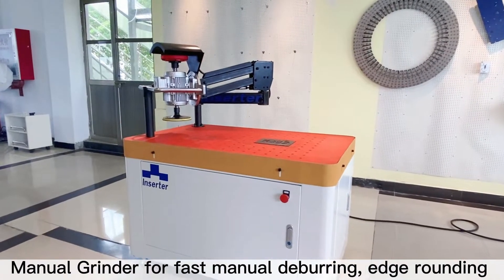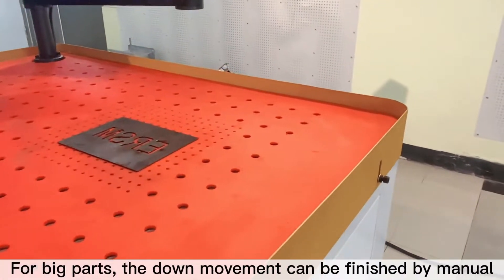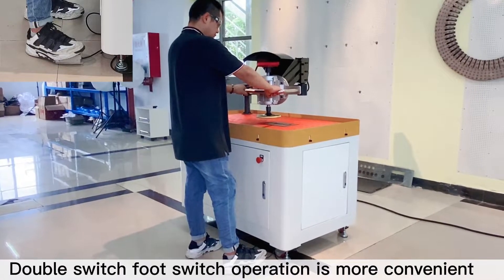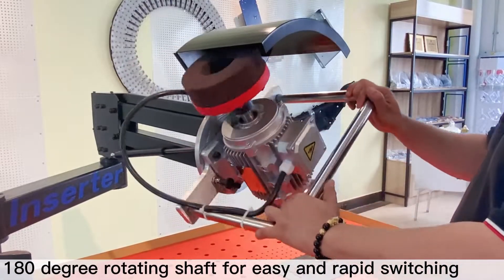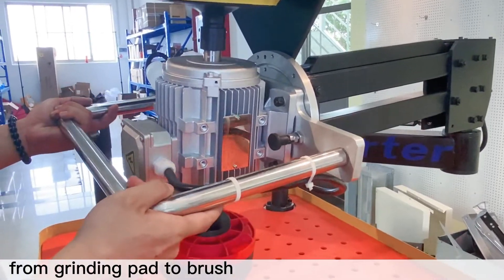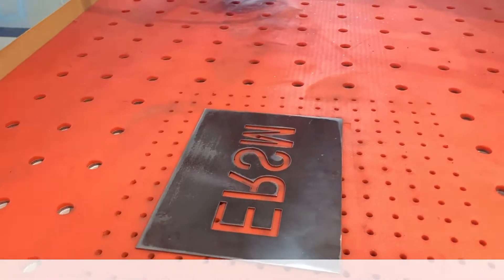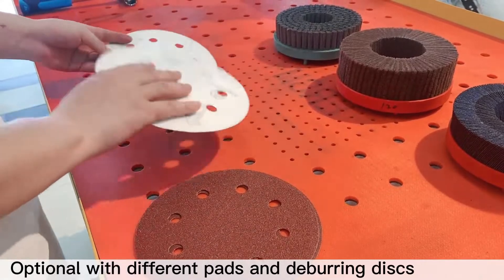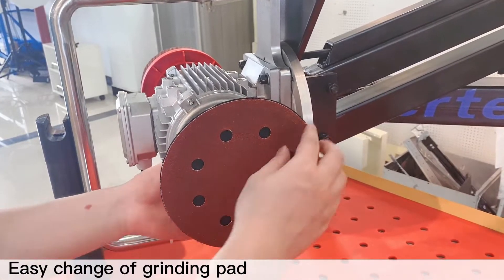Manual Deburring Machine Brushing Machine Grinding Polishing Machine